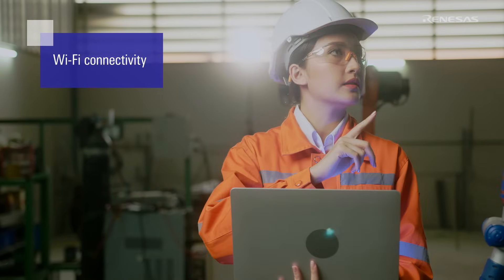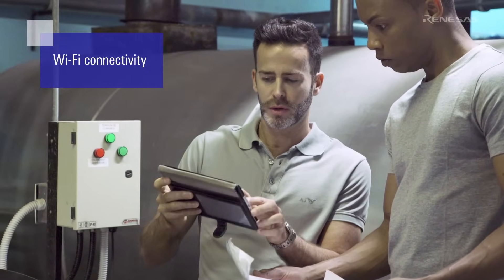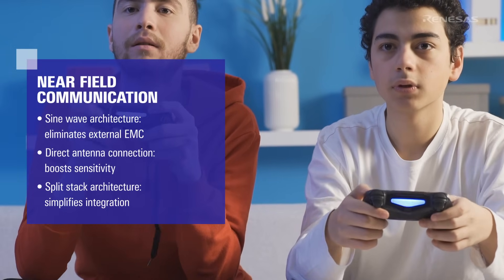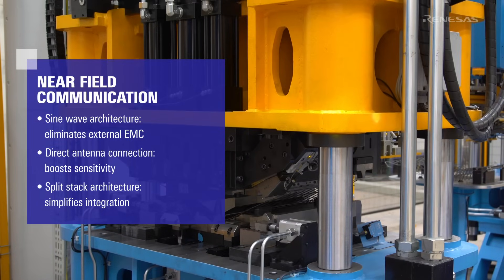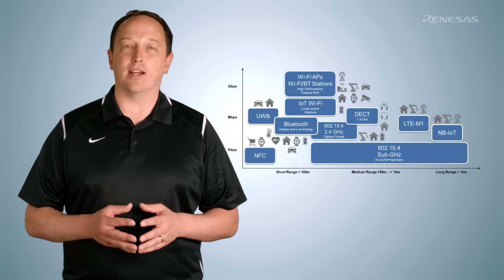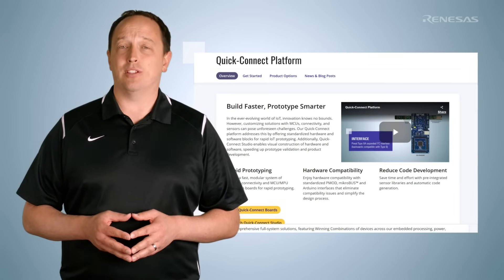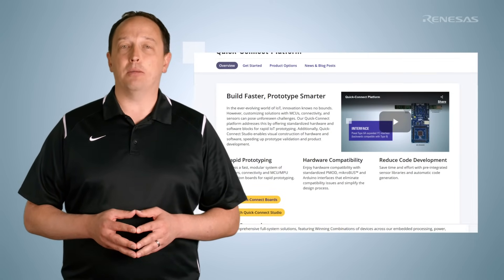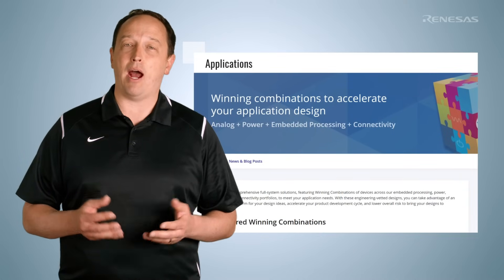Infinite Possibilities, Unmatched Performance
From smart homes to health and fitness technology, tracking systems, and point of sale solutions, Renesas offers tailor-made connectivity solutions to address diverse industry needs.